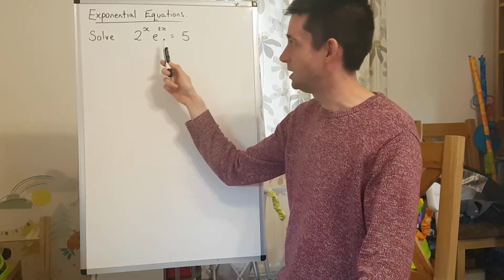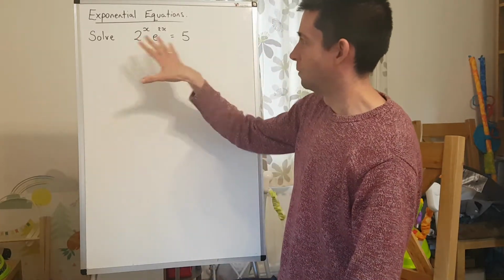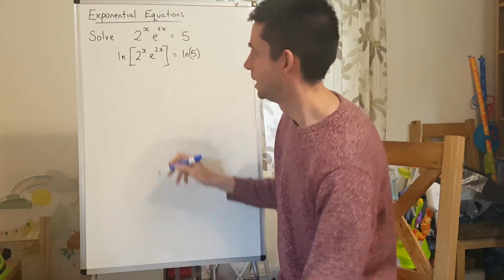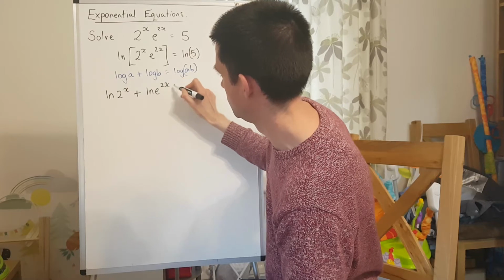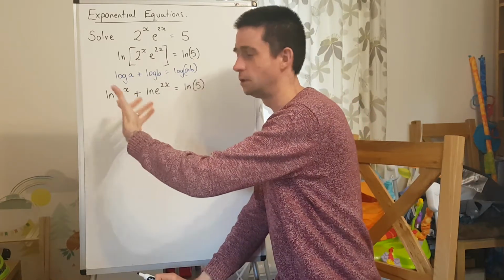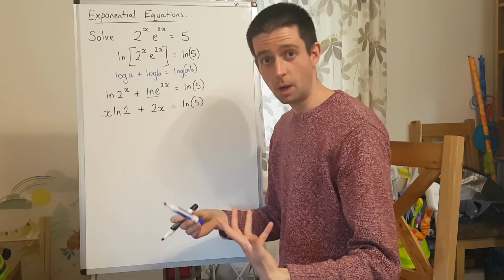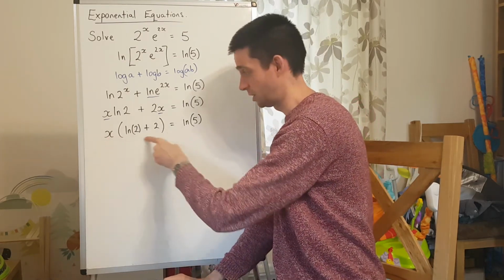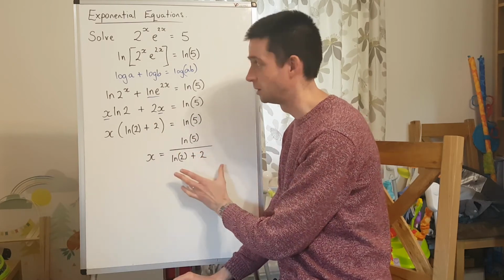Solving equations with exponentials 2